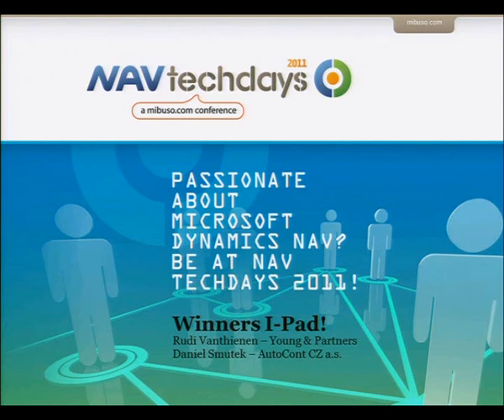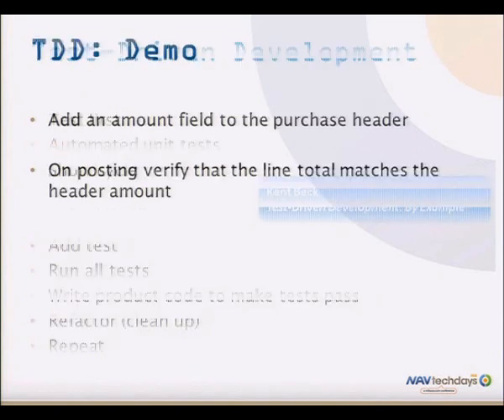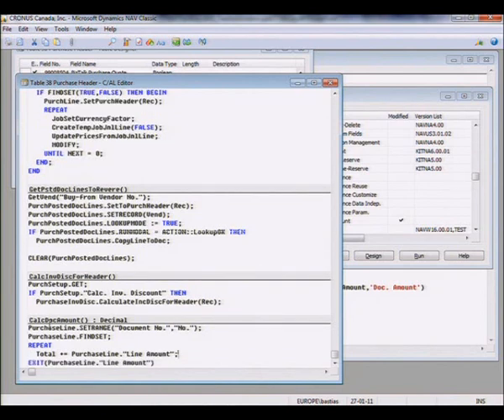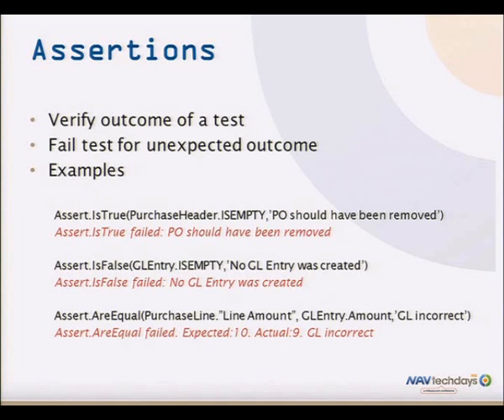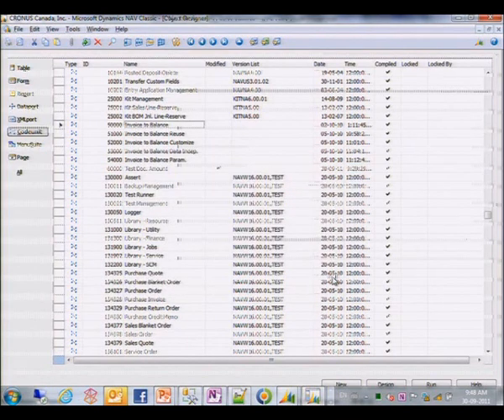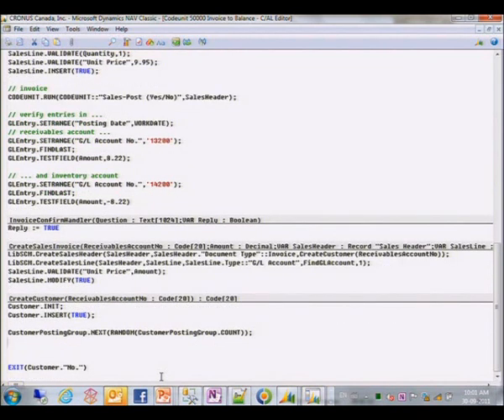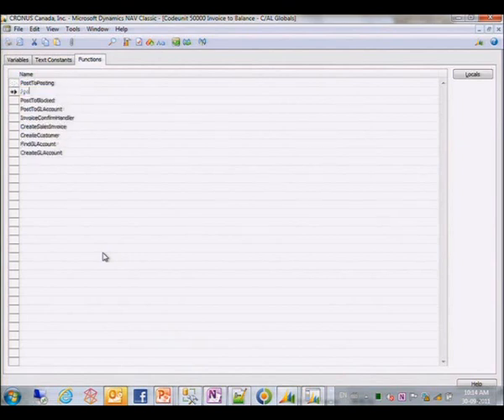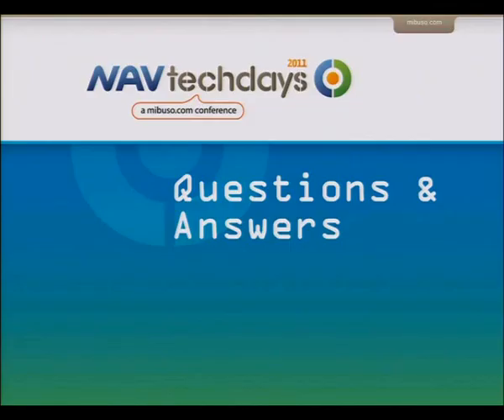Dynamics NAV TechDays 2011 - High Quality Test Automation for NAV Applications